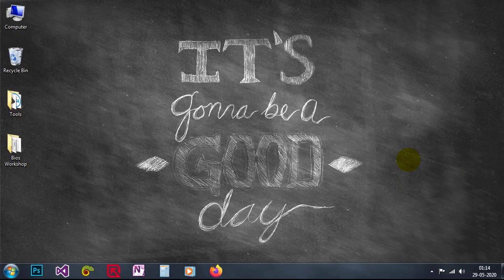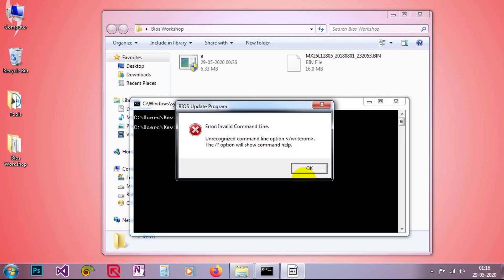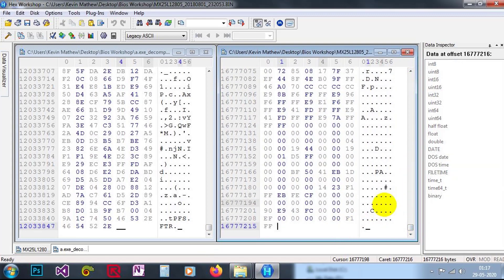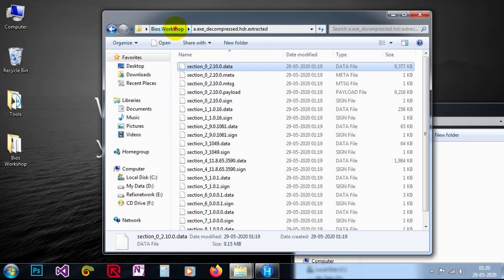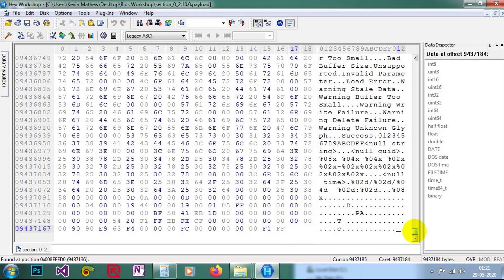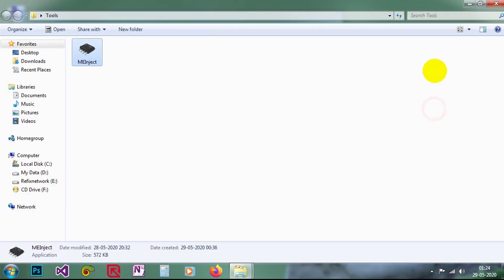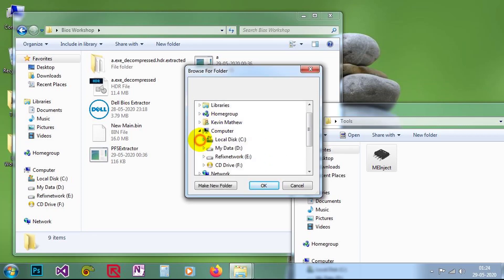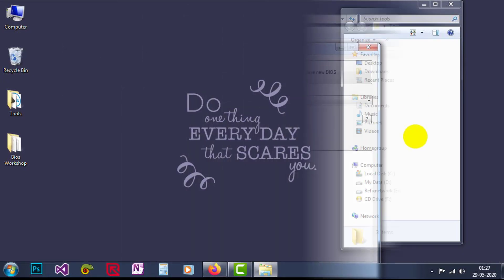Dell Inspiron 3467/3567 bios editing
Simple method  to make new dell bios.